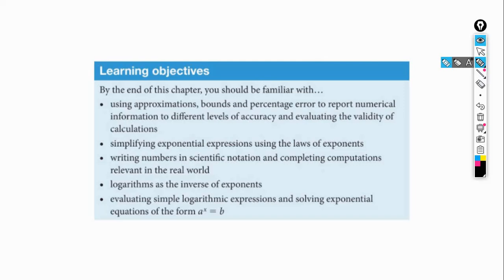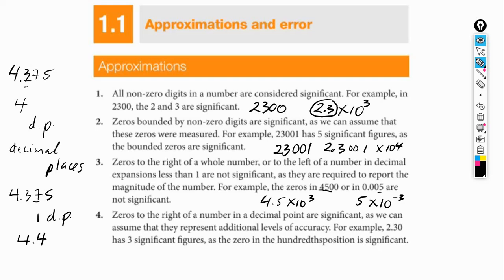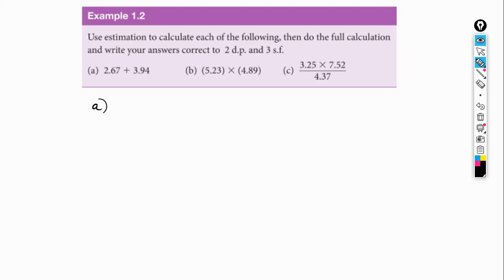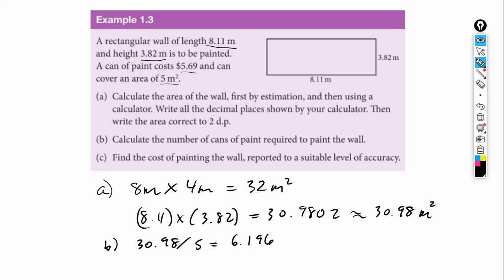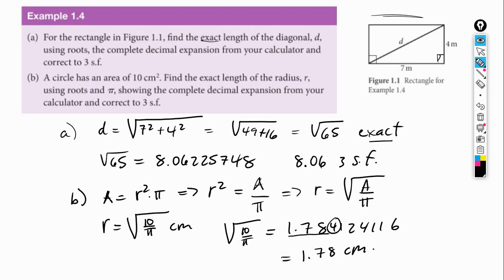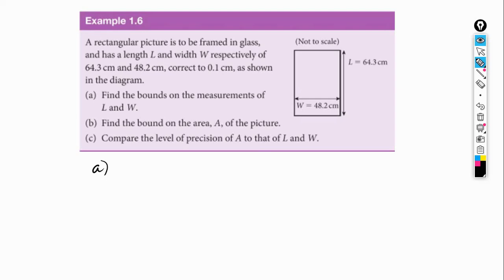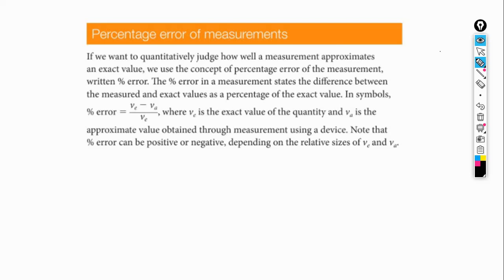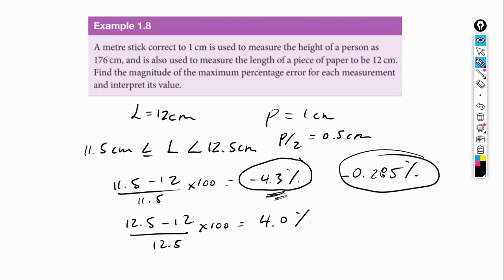SL AI 1 1APPROXIMATION AND ERROR